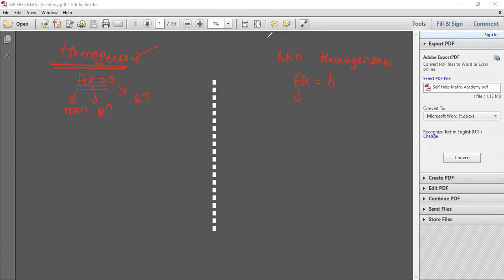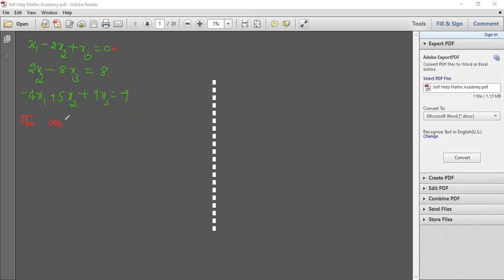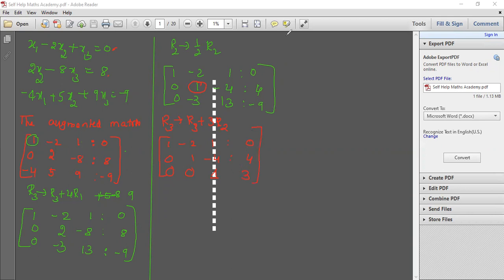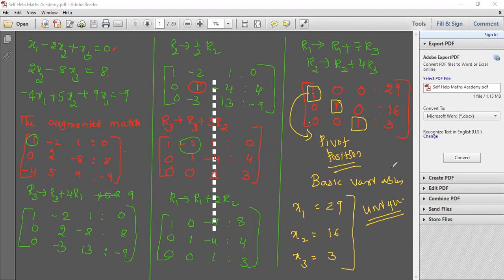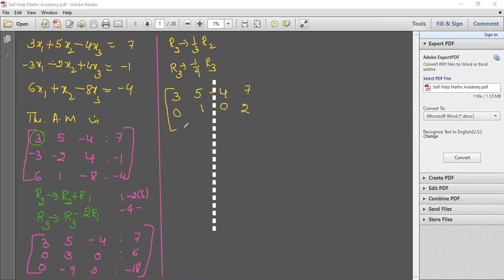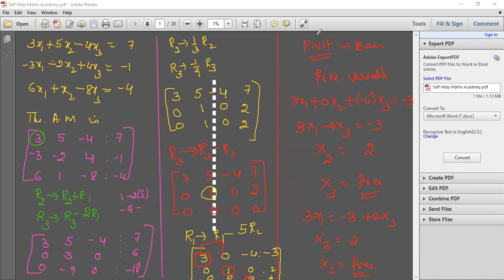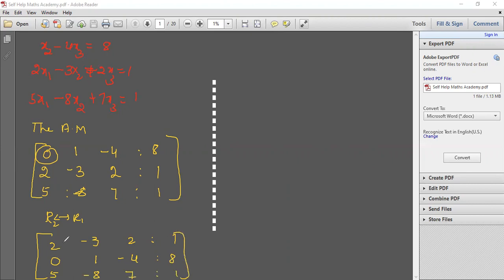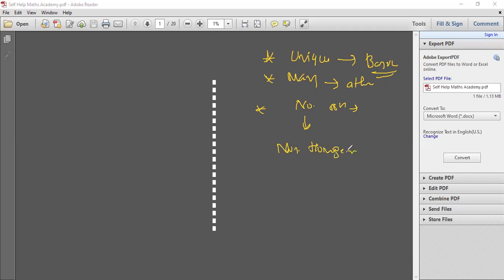Solution of Linear system System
In this video, we will discuss  the types of solutions of Linear equations with the help of examples